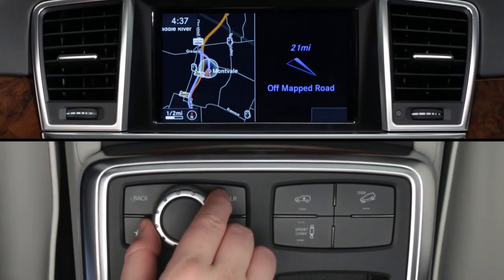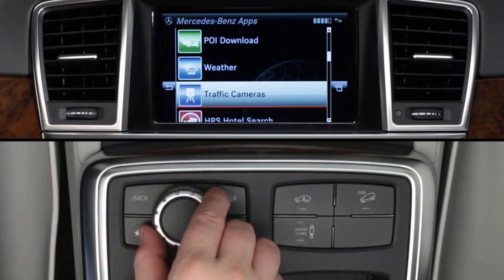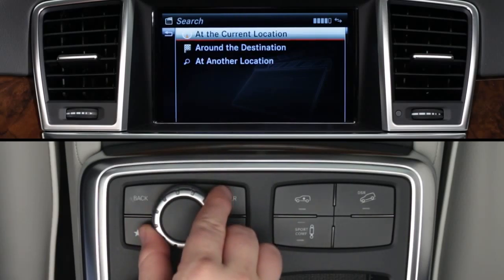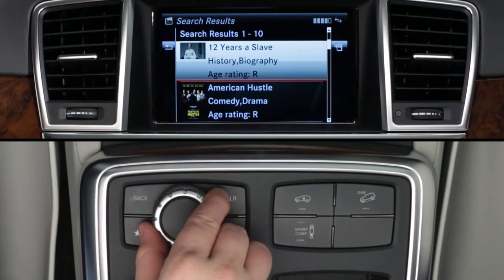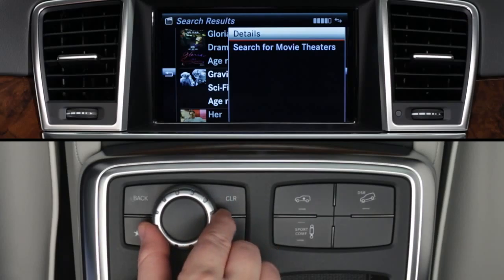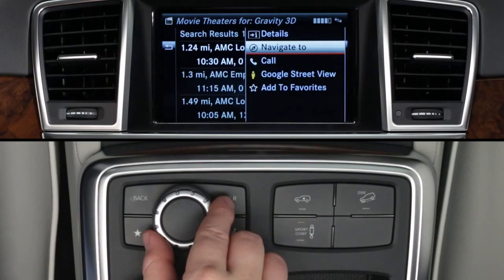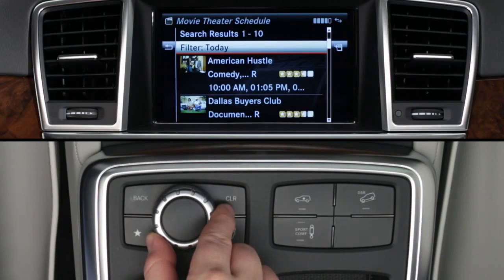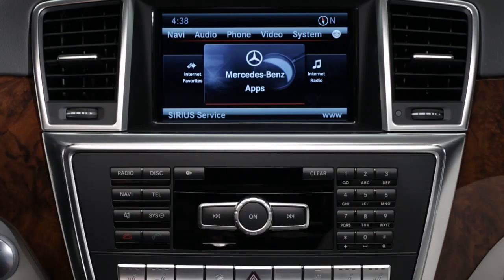mbrace Apps Movie Theaters Mercedes Benz USA Owners Support